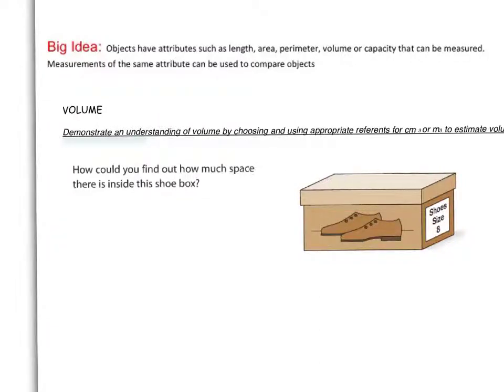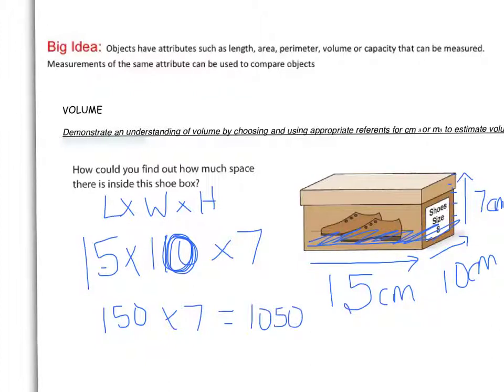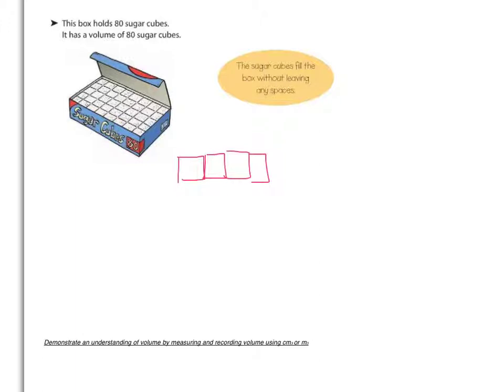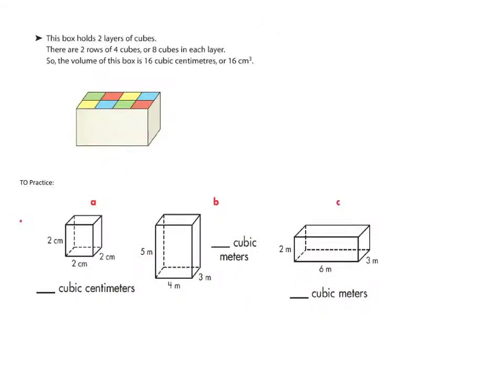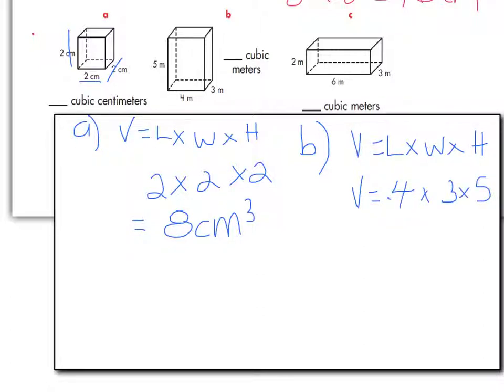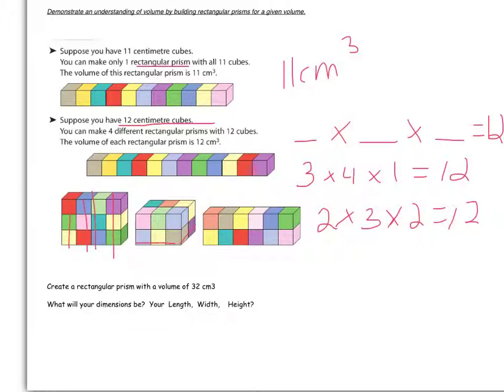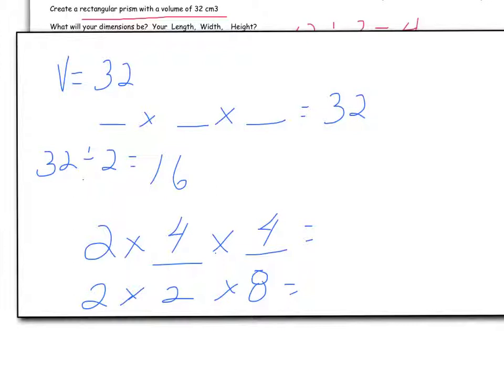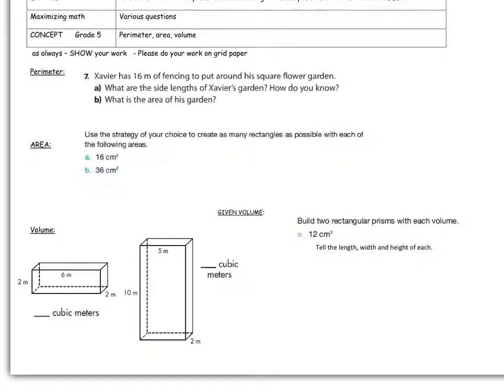gr 5 volume